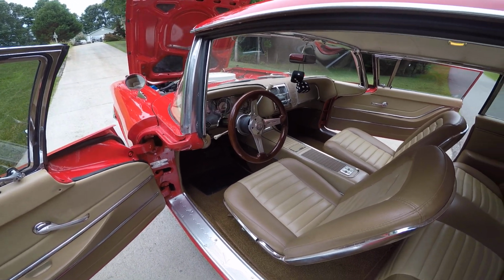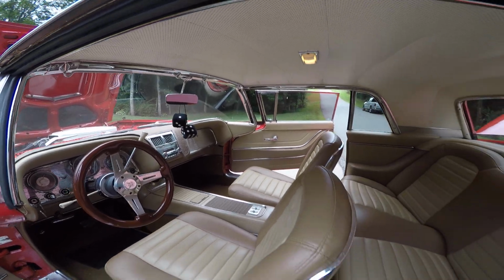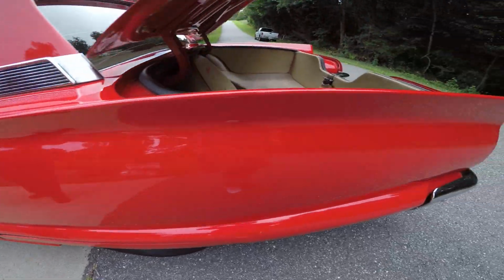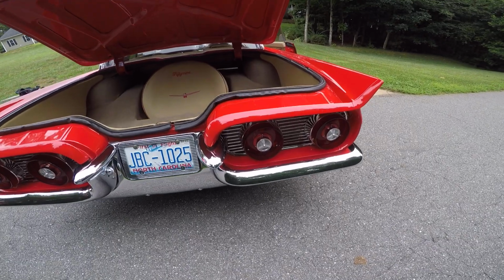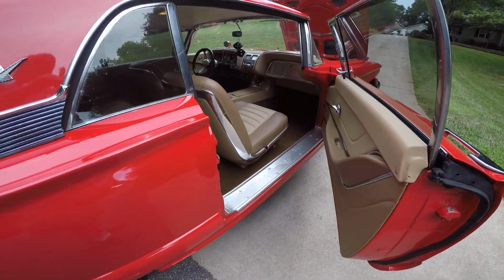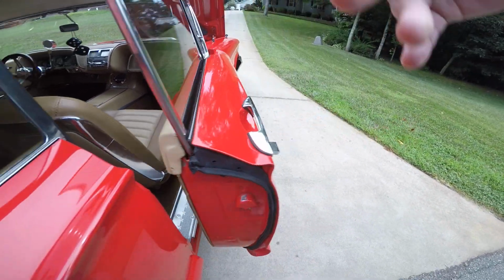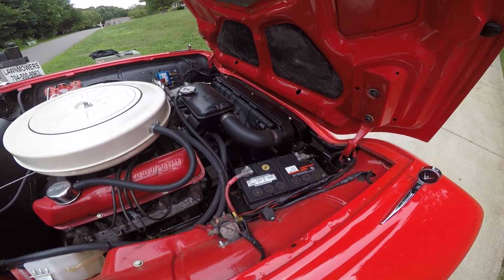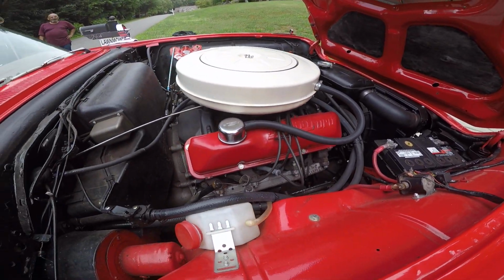SOLD SOLD SOLD 1959 Thunderbird inside Tour part 2 FOR SALE by Lister Motorsports